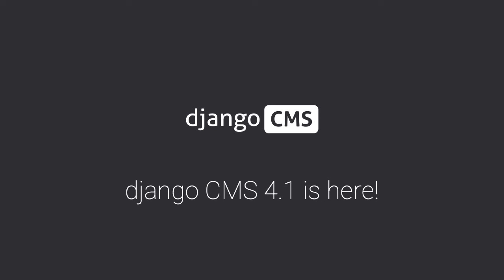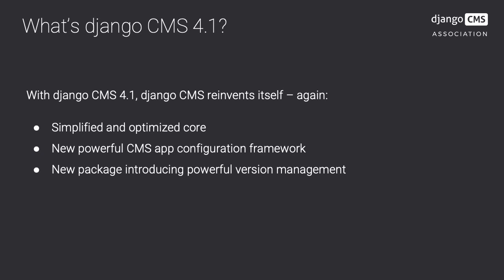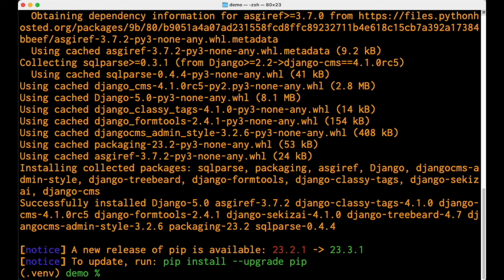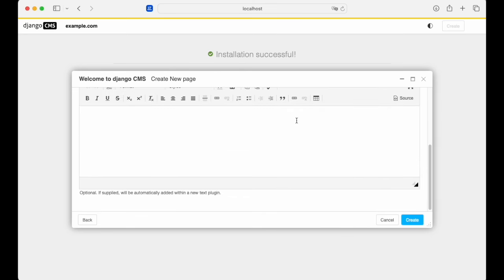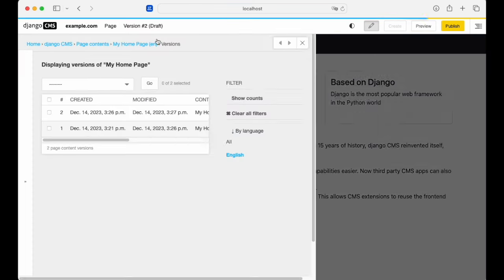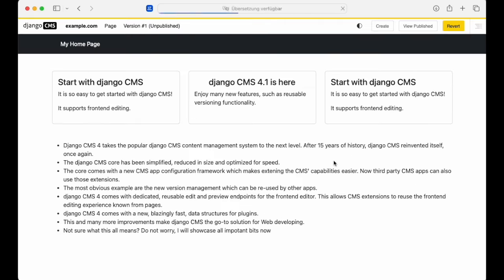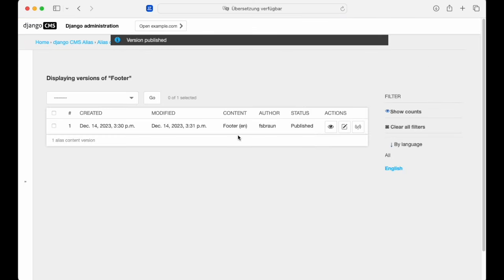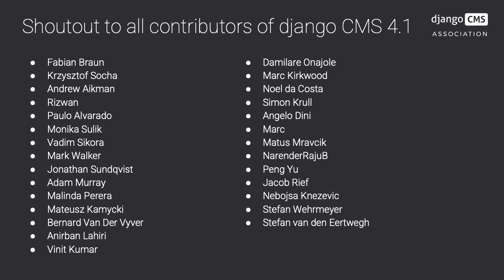Welcome django CMS 4.1!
django CMS 4.1 is here. Learn what's new, how to get started, and see some advanced features in action.

Need help?

00:00 Intro
00:59 New in django CMS 4.1
02:10 Installing django CMS 4.1
03:53 Creating content
04:40 New versioning functionality
07:20 New alias app
08:47 New user guide
09:13 Community